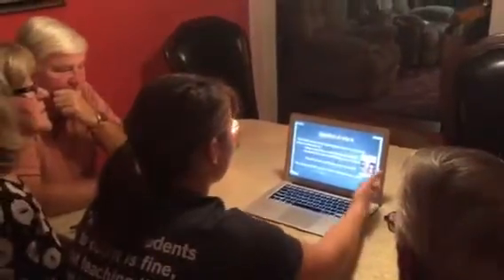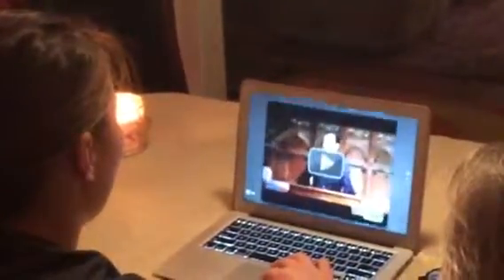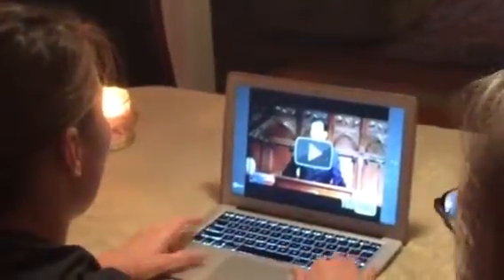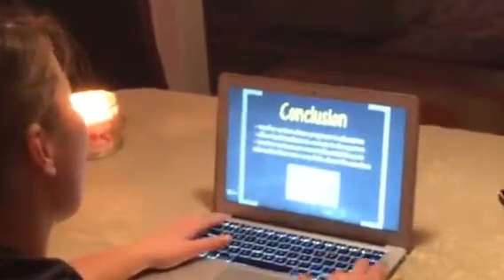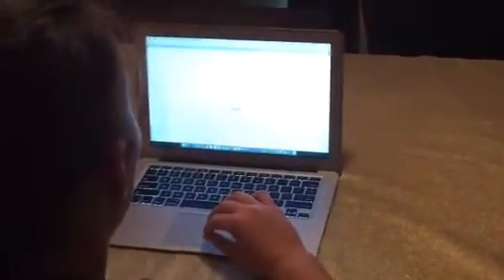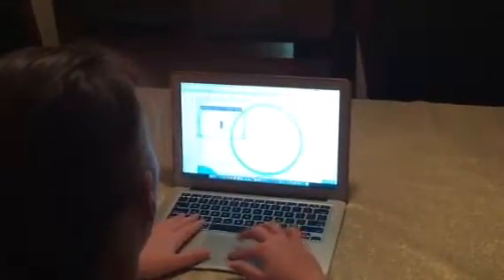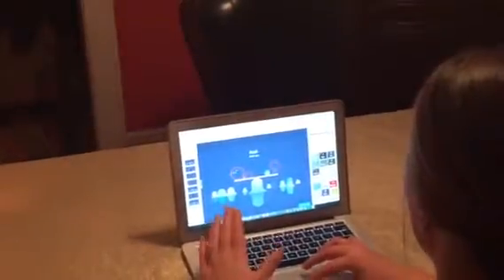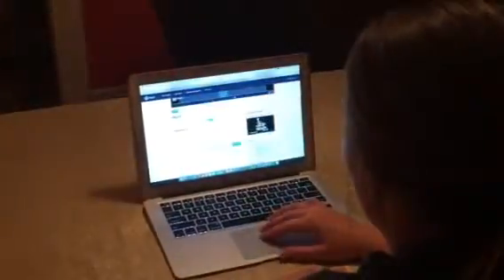Prezi Instructional Video